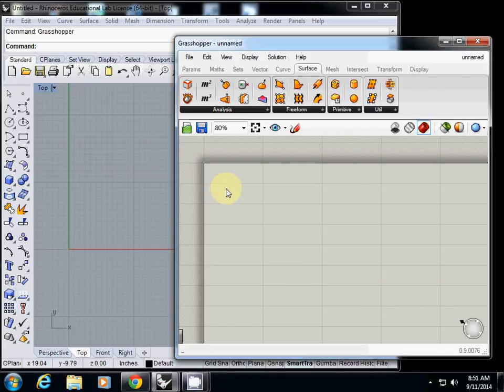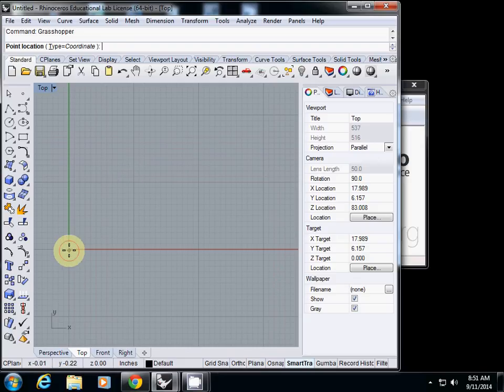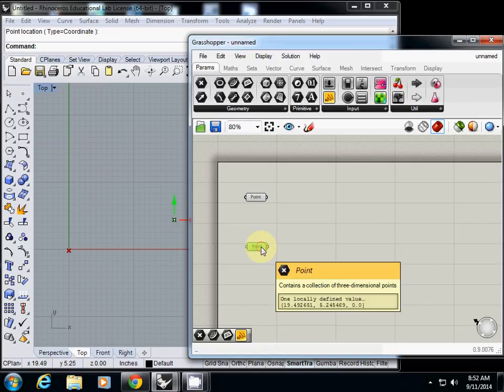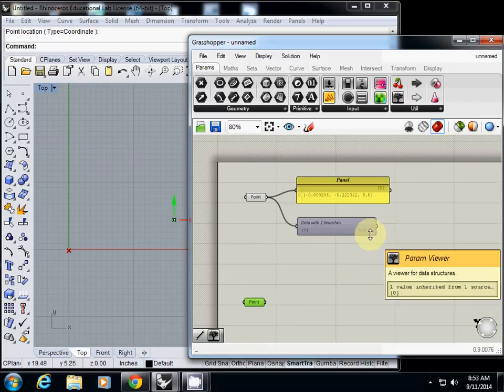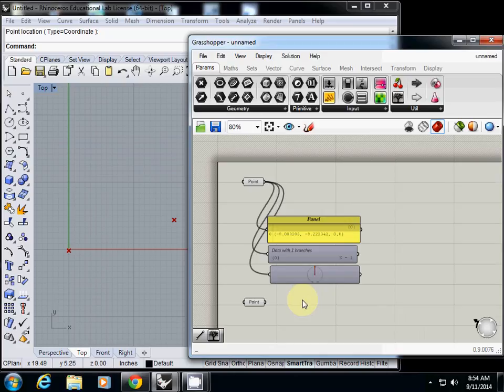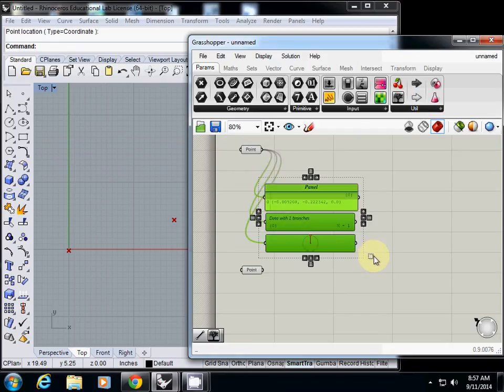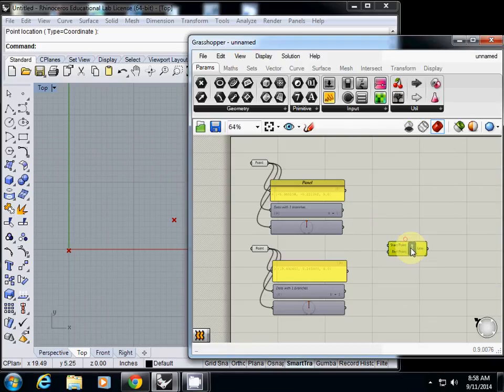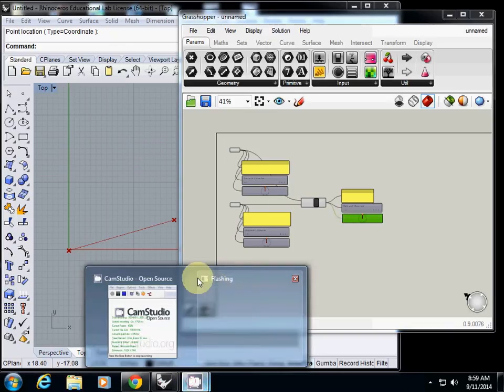Grasshopper Tutorial: Drawing a line from two points